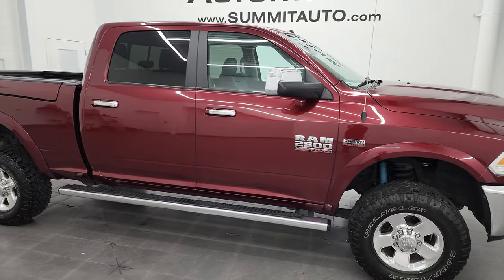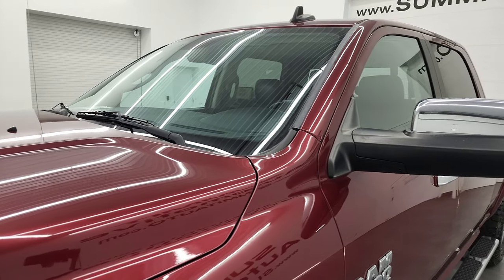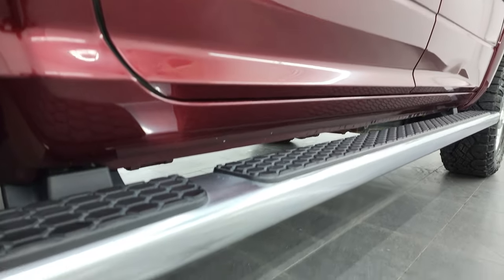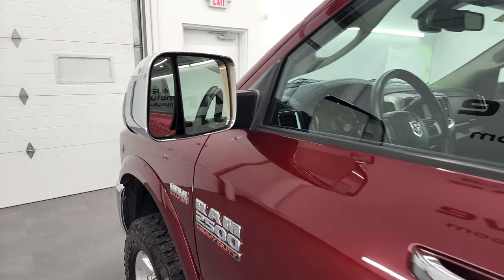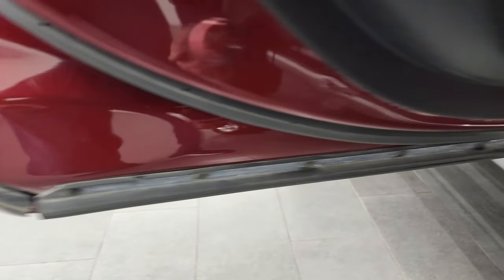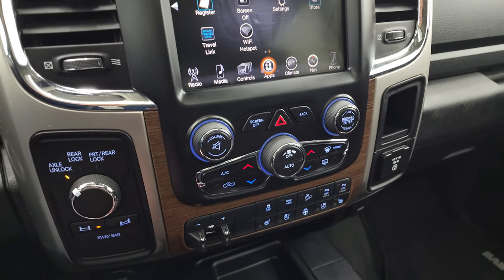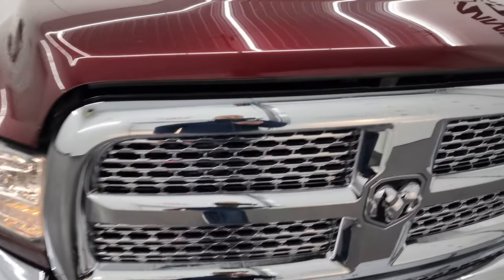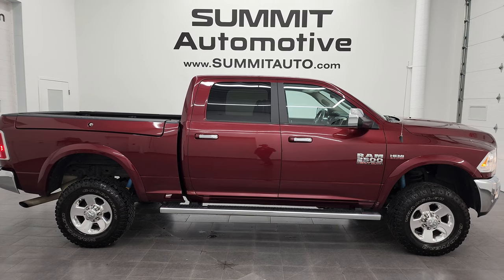2016 RAM 2500 POWER WAGON LARAMIE HEMI RAMBOX DELMONICO RED 4K WALKAROUND 13441Z SOLD!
This 2016 RAM 2500 LARAMIE POWER WAGON CREW SHORT IN DELMONICO RED PEARLCOAT FOR SALE IN FOND DU LAC OSHKOSH WISCONSIN 54935 is the vehicle we did walk around review of today.

Thank you for checking out this video of this 2016 RAM 2500 LARAMIE POWER WAGON CREW SHORT IN DELMONICO RED PEARLCOAT FOR SALE IN FOND DU LAC OSHKOSH WISCONSIN 54935

STOCK: 13441Z
PRICE: $44,991
MILES: 54,993
MAKE: RAM
MODEL: 2500
VIN: 3C6TR5FJ0GG350709
LOCATION: FOND DU LAC OSHKOSH WISCONSIN, 54937 TRUCKS ON 41

CLEAN TITLE HISTORY! CLEAN CARFAX! 6.4 Liter V8 Hemi Engine with MDS Multiple Displacement System, 410 Horsepower, Full Four Door Crew Cab, Short Box 6 1/2 Foot Shortbox, Ram Box with Side Box Lockable Storage Compartments RamBox, Laramie Package, Power Wagon, 6 Speed Automatic Transmission with Optional Manual Tap Shift, 4x4 Floor Shifter Four Wheel Drive 4WD, Factory GPS Navigation System, Power Sunroof Moonroof Sun Roof Moon Roof, Reverse Backup Camera Rearview Camera, Non Smoker, Dual Power Air Conditioned Ventilated and Heated Seats, Black Ebony Leather Seats, 40/20/40 Split Front Bench Seating with Center Seat Hidden Storage Compartment, Soft Tonneau Cover, Full Towing Package with Receiver Trailer Hitch, Wiring and Transmission Cooler Tow Package, Factory Brake Controller, Fold Up Tow Mirrors, Heat Power Mirrors, Power Fold in Power Mirrors with Built-in Directional Signals, Downhill Assist Control DAC, Sway Bar Disconnect, Tru-Lok Front And Rear Locking Axles, 4.10 Gears, Goodyear Wrangler Duratrac LT285/70 R17 Tires, Polished Aluminum Rims Premium Wheels, Four Wheel Disc Brakes, Factory Chromed Stepbars, Spray-in Bedliner, Bedrail Covers, Fog Lights, LED Bed Lighting, LED Running Lights, Projector Lamp Headlights, Sonar with Front and Rear Bumper Sensors, Locking Tailgate, Chrome Trimmed Grill, Chrome Trimmed Mirrors, Fender Flares, AM / FM Radio Tuner, Sirius/XM Satellite Radio Capabilities Sirius / XM, Uconnect 8.4AN System 8.4 Inch Touchscreen with AM/FM/BT/ACCESS/NAV, 7-Inch Multi-View Display, Alpine Premium Audio Sound System, 911 Assist System, U Connect Hands Free Bluetooth Hands-Free Phone System Blue Tooth, Auxiliary MP3 Jack Portable Audio Connection, Factory Subwoofer, SD Card Slot, USB Jack Portable Audio Connection, Enter-N-Go System Keyless Entry System, Keyless Entry with Factory Remote Start, Push Button Start, Power Sliding Rear Window Rear Window Defroster, Adjustable Height Seatbelts, Driver and Passenger Front Air Bags, L.A.T.C.H. Child Safety System, Side Curtain Air Bags SRS Safety Restraint System, Heated Steering Wheel Multi-Function Steering Wheel Controls, Homelink System with Three Programmable Buttons for Garage Doors, Lighting Systems & Security Systems, Compass, Outside Temperature Display and Mileage Display, Dual Multi-Zone Climate Control , Factory Floormats, Loadfloor Boot Tray, Storage Compartment Under Rear Seats, Woodgrain Dash And Door Trim, Air Conditioning AC, Cruise Control, Power Locks, Power Windows, Tilt Steering Wheel, Automatic Headlights Autolamp, 115V / 150W Auxiliary Power Outlet, Delmonico Red Pearlcoat, CLEAN AUTOCHECK! Very very clean inside and out! This is one of the sharpest 2016 Ram 2500 crewcab shortbox 3/4 ton gas trucks on our lot! Make your move before this super clean 4wd is gone!

STOCK: 13441Z
PRICE: $44,991
MILES: 54,993
MAKE: RAM
MODEL: 2500
VIN: 3C6TR5FJ0GG350709